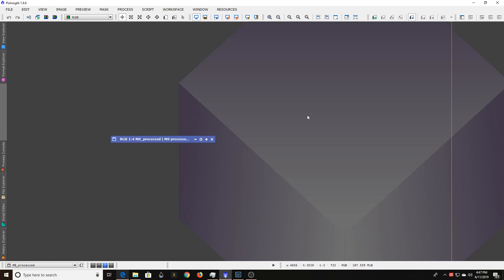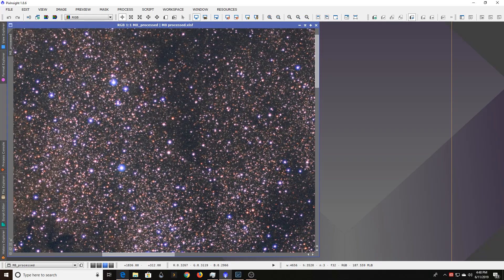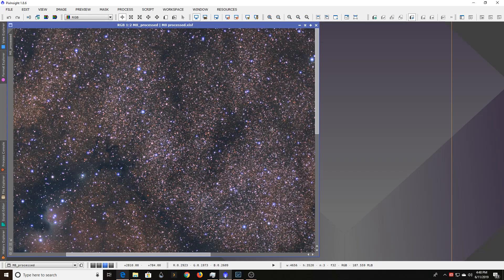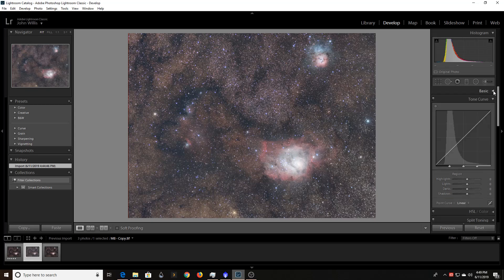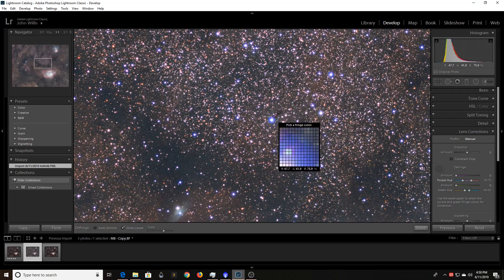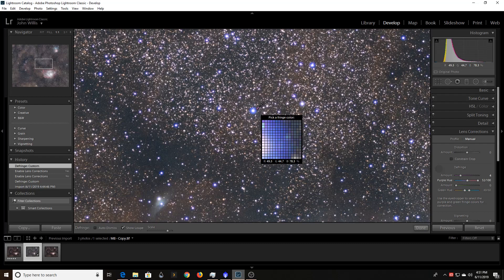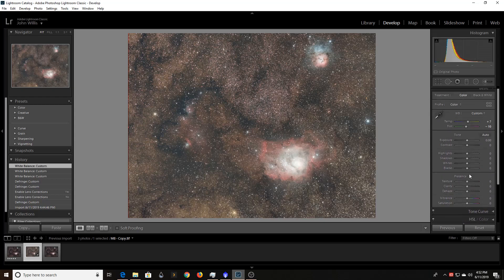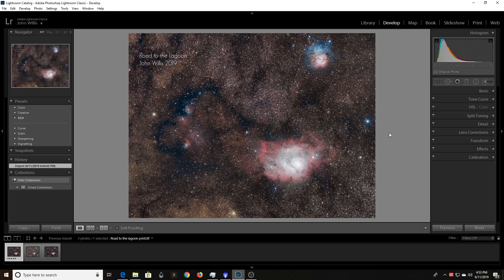Easily remove star fringe with lightroom from any camera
Quick trick I figured out this week to remove star fringe in Lightroom, even if it's a stacked astrophoto from an astro camera!